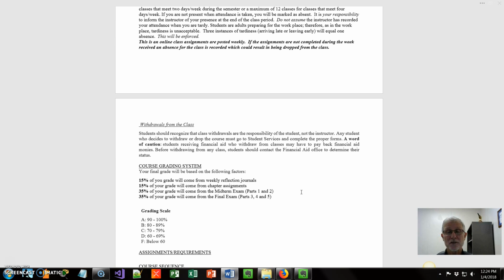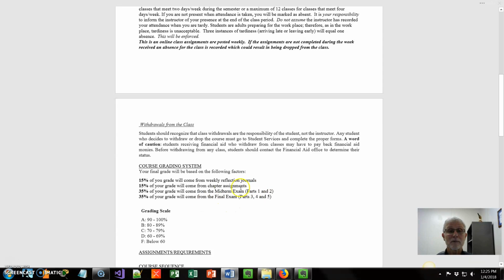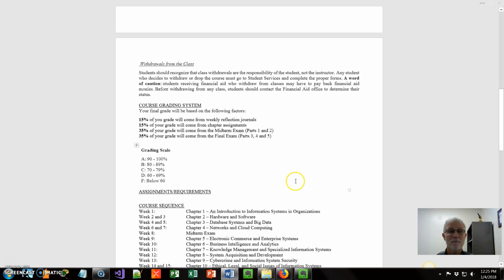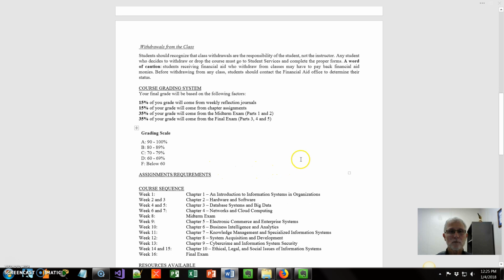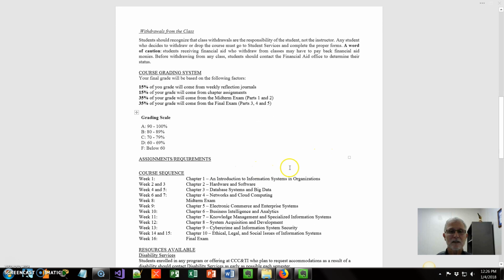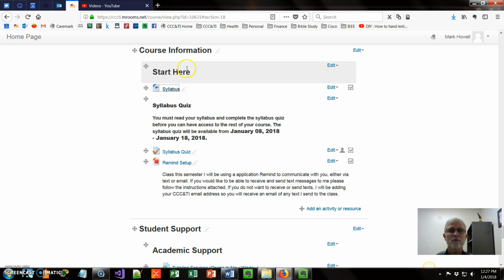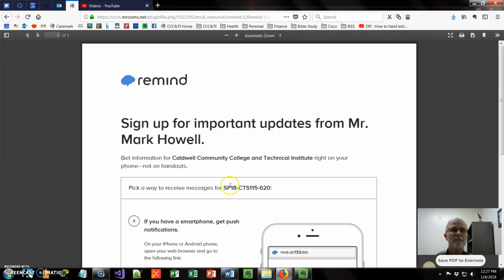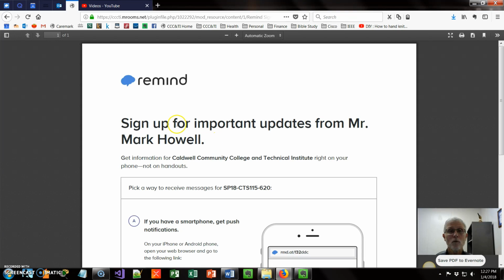SP18 - CTS115-620 - Syllabus Review